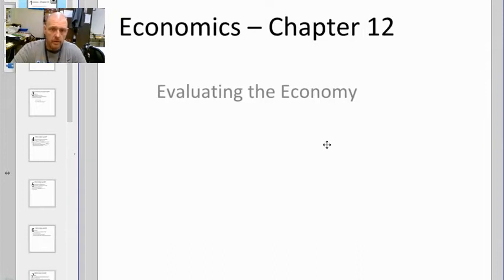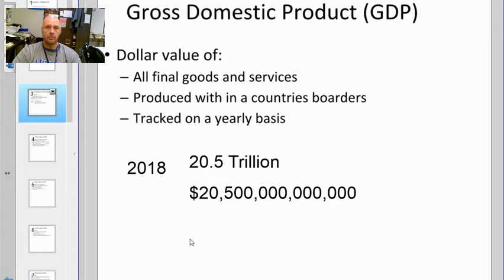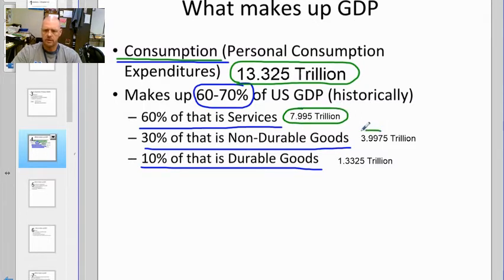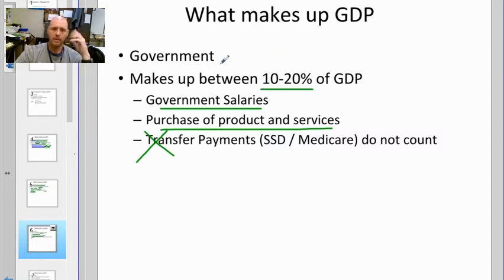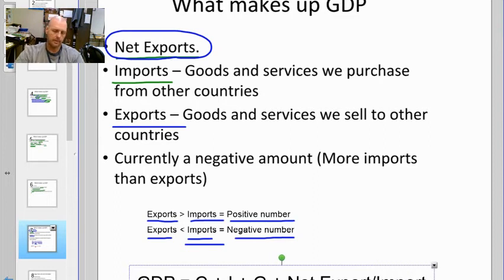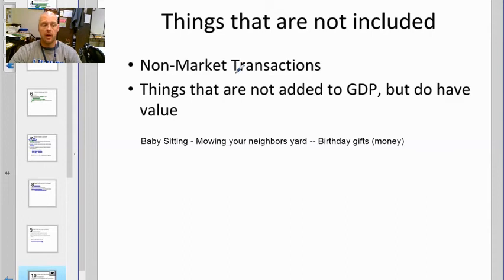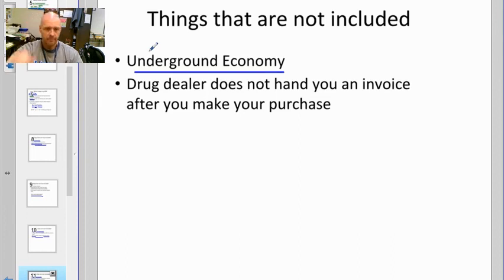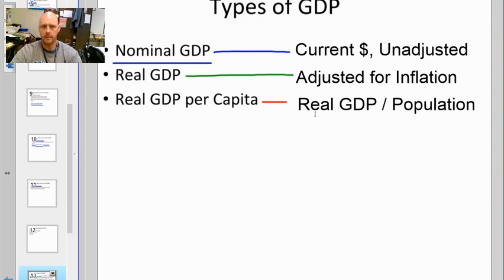Econ Ch 12 GDP